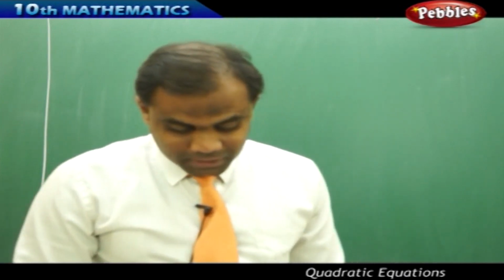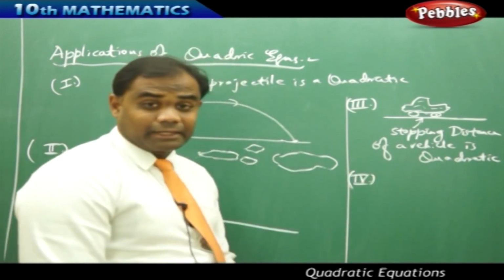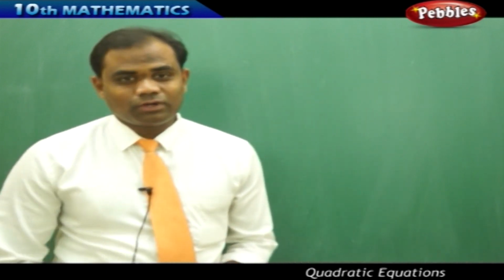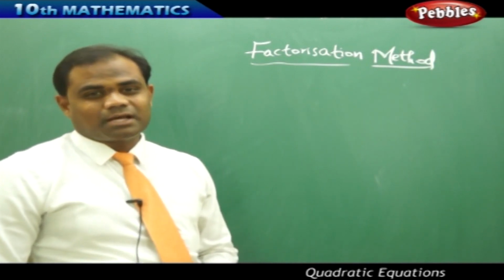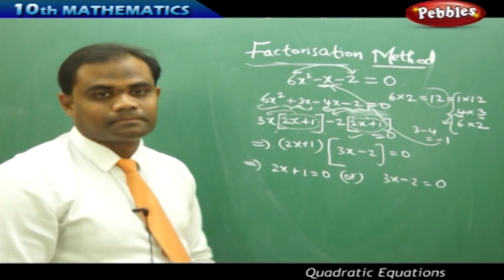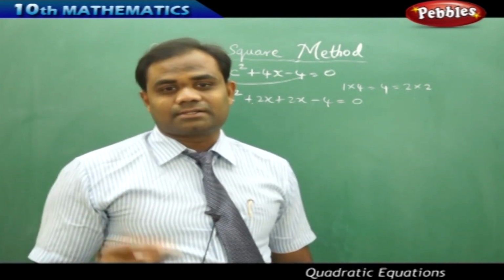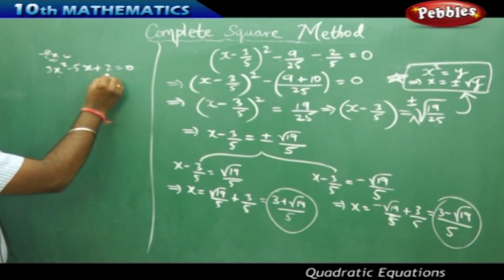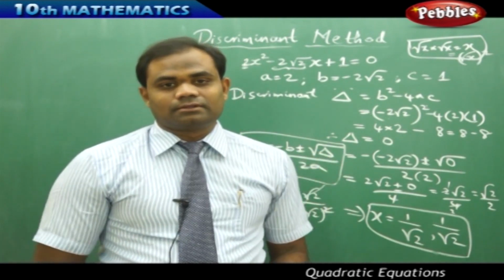Quadratic Equations | CHAPTER-5 | Full chapter| 10 th Mathematics | AP & TS Syllabus